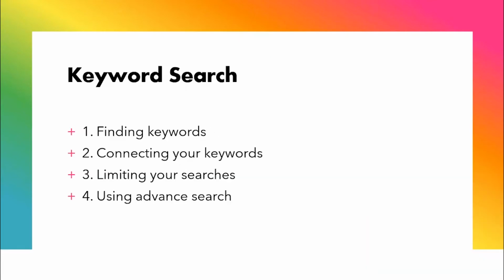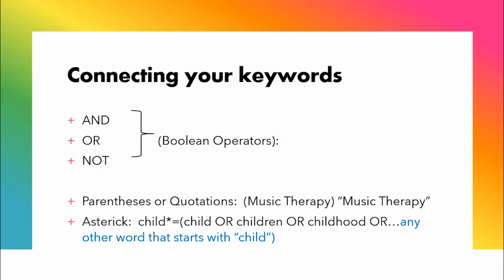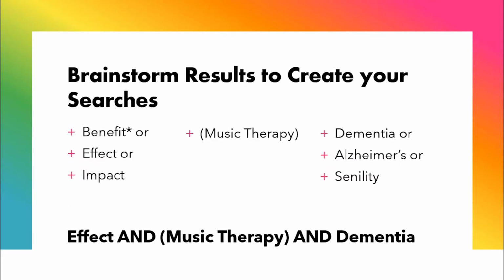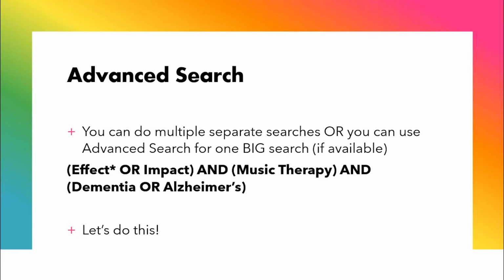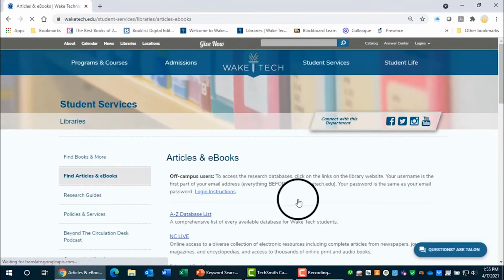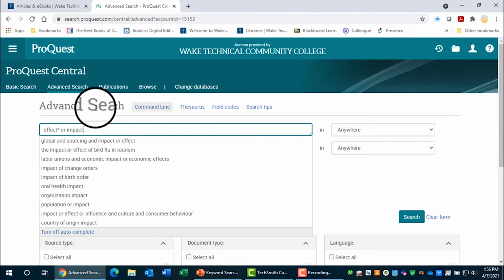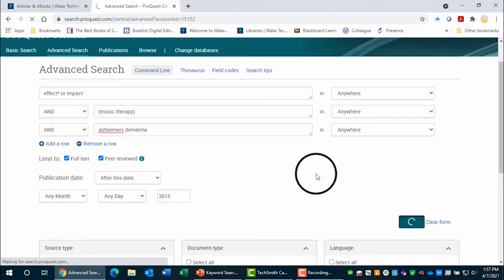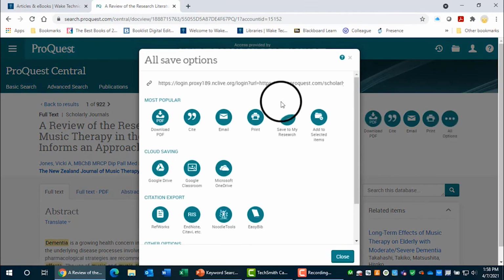Search Strategies: Keywords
This will video will demonstrate how to create and implement search strategies when using the Wake Tech Library Databases.

Hosted by Katy Hoffler, Western Campus